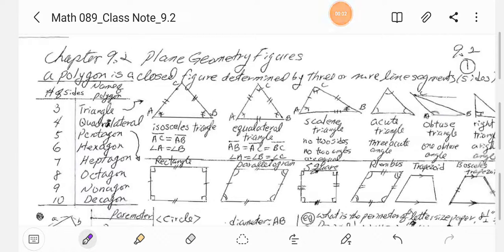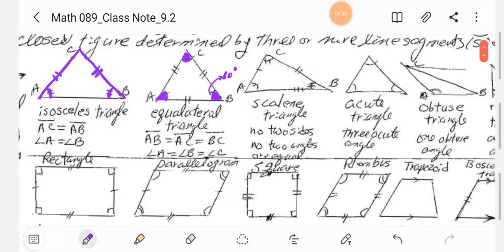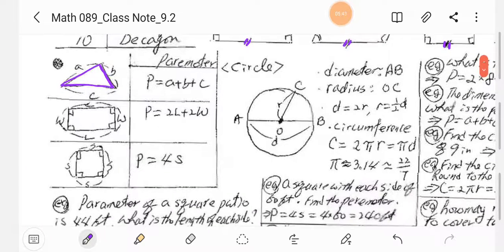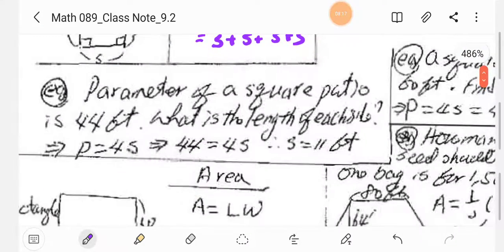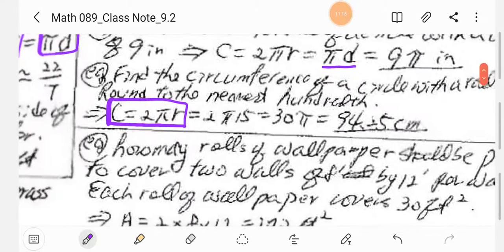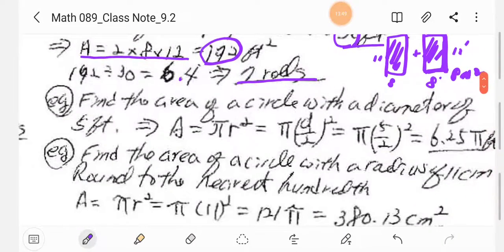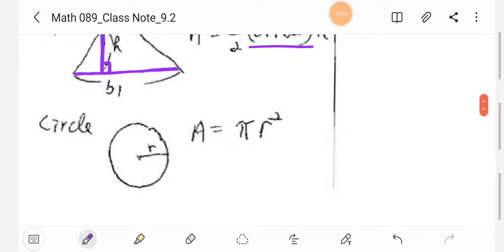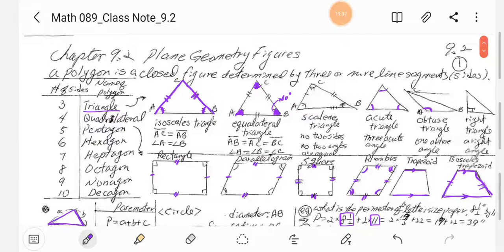MA089 6ED Ch9 2